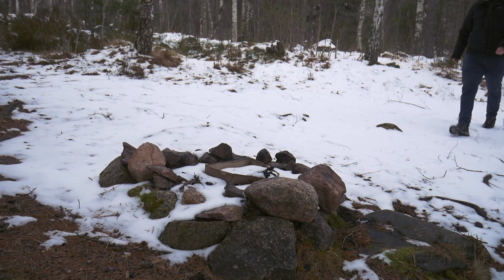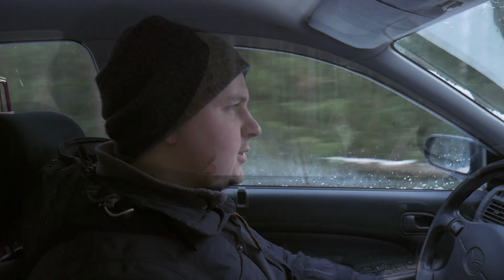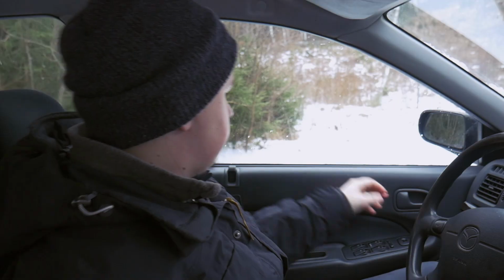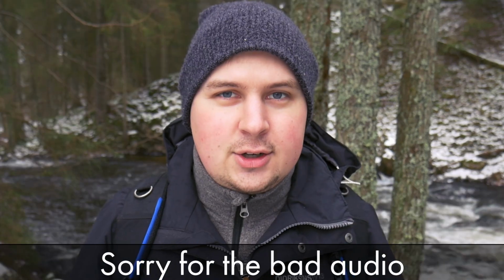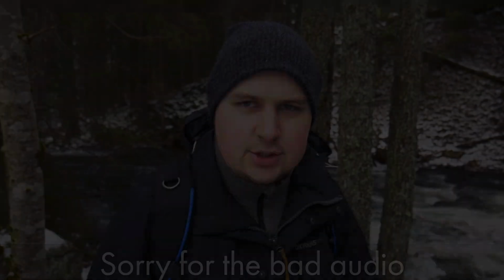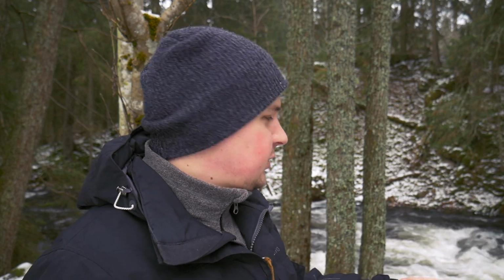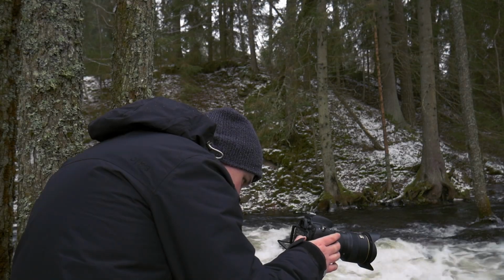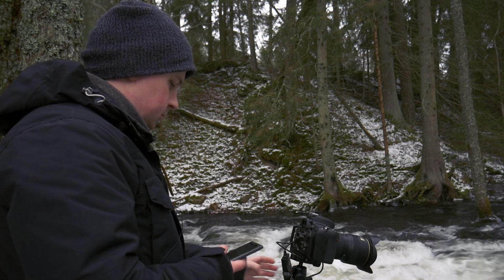Dealing with bad weather in landscape photography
In this Photography Adventure I go out even though the weather is really bad for classical landscape photography. I get around this issue by focusing on the intimate landscape instead and I manage to get a really good picture of a waterfall/stream.

Nikon D600 @ Amazon
Nikon 1 J5 @ Amazon
Panasonic G7 @ Amazon
Denver ACT-8030W @ Amazon
LG G4 @ Amazon

Nikon 16-35mm f/4 VR @ Amazon
Nikon 50mm f/1.8 @ Amazon
Sigma 70-200 f/2.8 OS @ Amazon
Nikon 1 10-30mm f/3.5-5.6 VR PZ @ Amazon
Panasonic 14-42mm f/3.5-5.6 MEGA O.I.S. @ Amazon
Panasonic 45-150 f/4-5.6 MEGA O.I.S. @ Amazon

Haida 10-stop ND-Filter @ Amazon
Haida Polarizing Filter @ Amazon
Ebay 4-stop ND-Filter